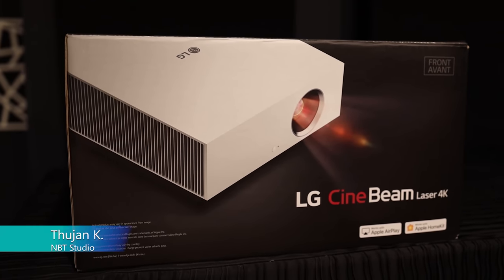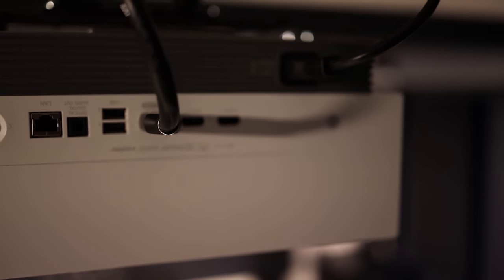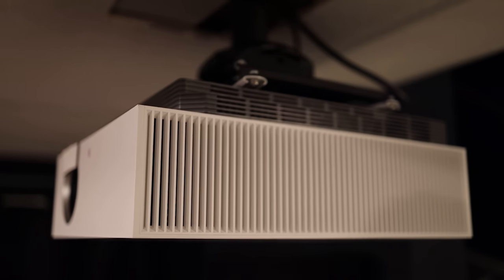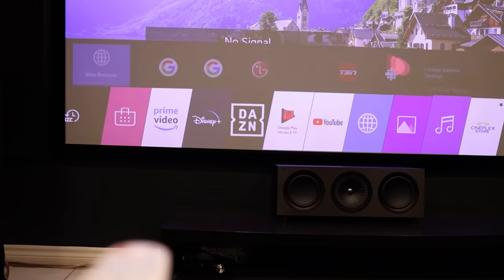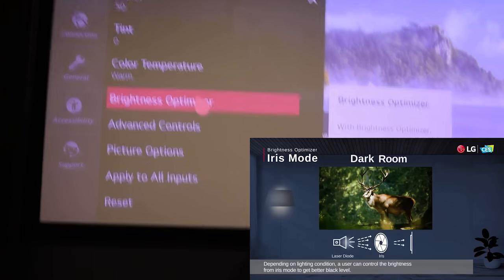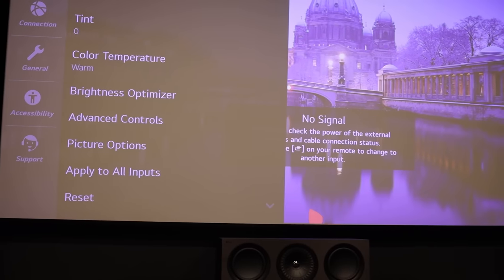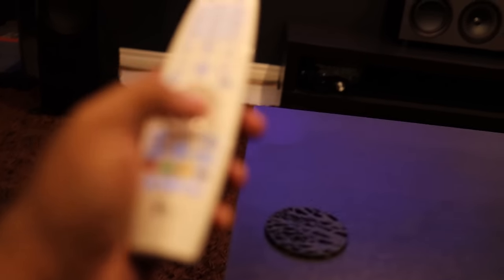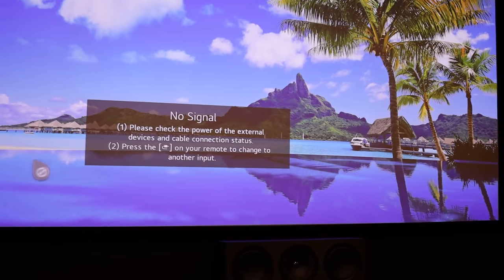My first Affordable 4K LASER Projector from LG!! - Initial Impressions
The NEW LG HU810P 4K UHD Laser Smart Home Theater CineBeam Projector